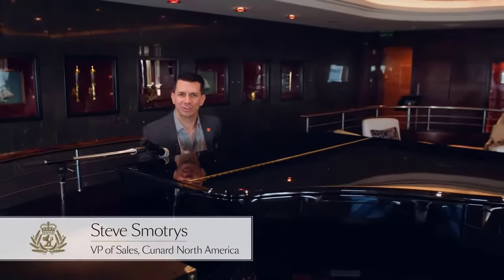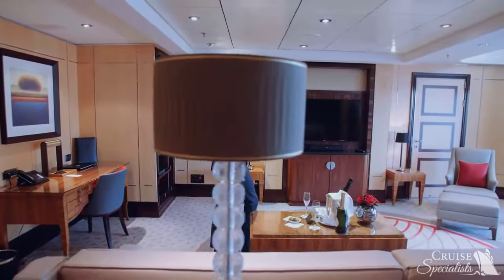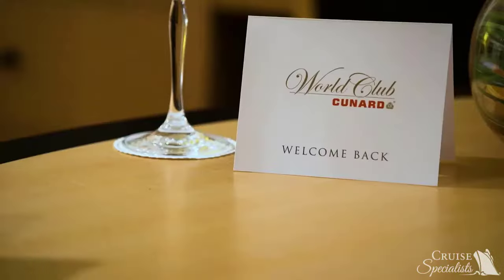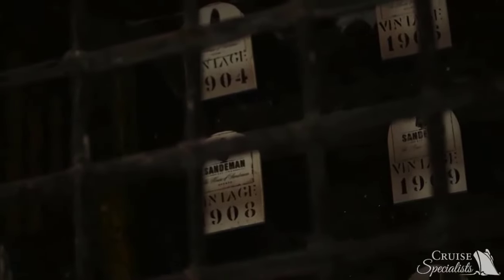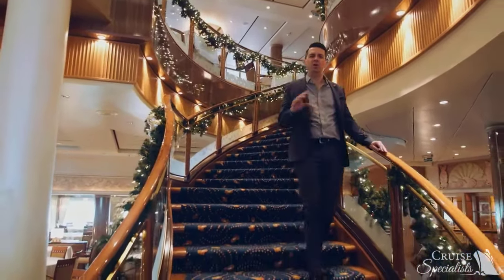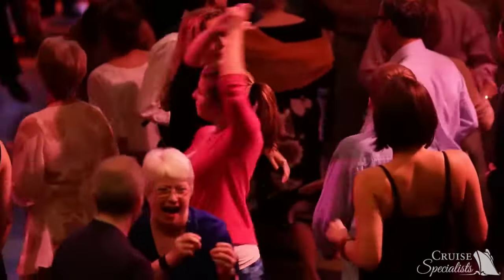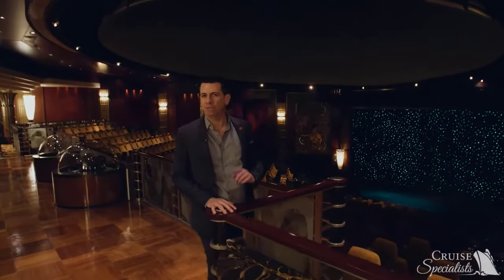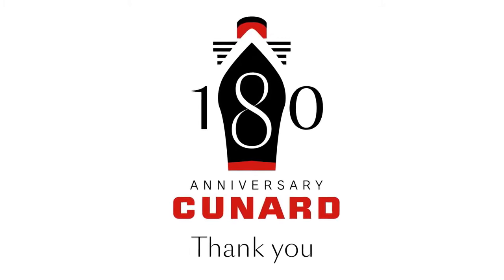Cunard - Queen Mary 2 Ship Tour with Steve Smotrys